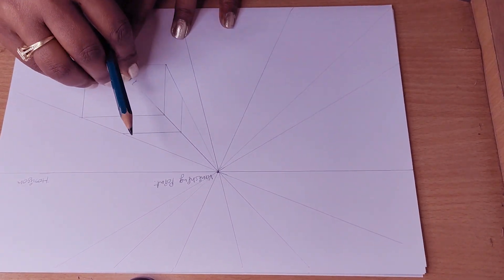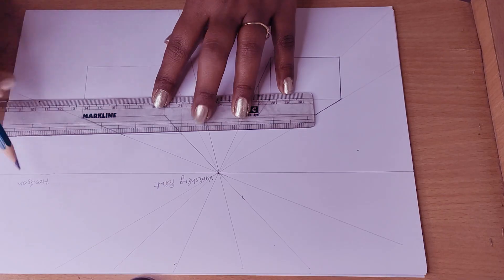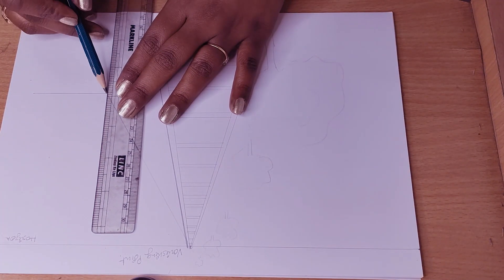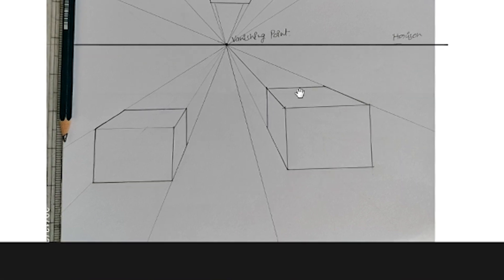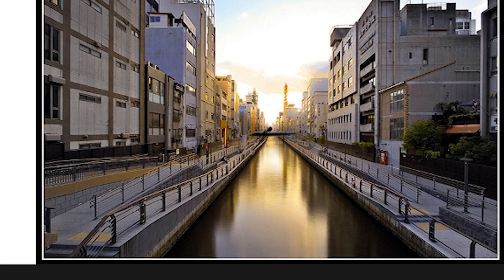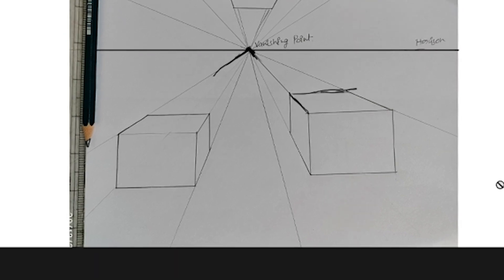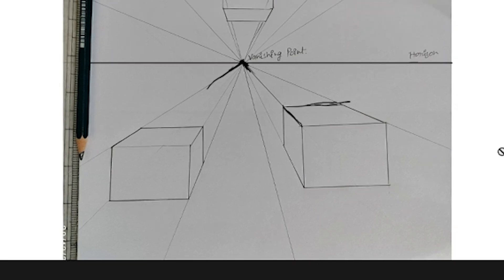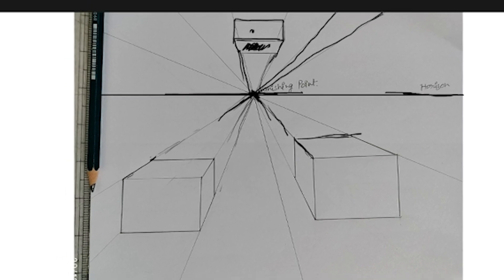One Point Perspective || Drawing || Principles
Hello guys, This video is all about one point perspective drawings, concepts, basic principles and theory.

perspective drawing
Drawing
perspective
perspective meaning
one point perspective drawing
perspective meaning in hindi
1 point perspective
buildings perspective
learning perspective drawing
vanishing point